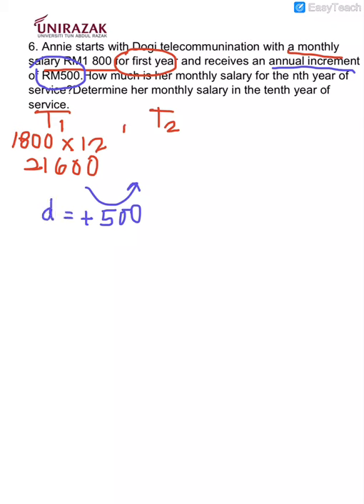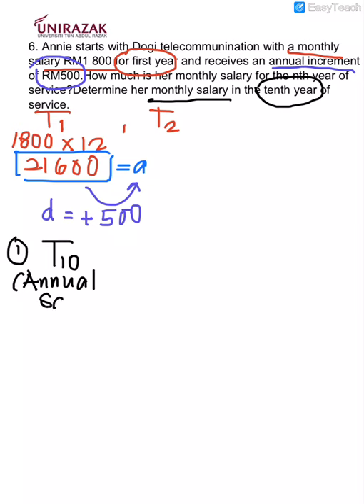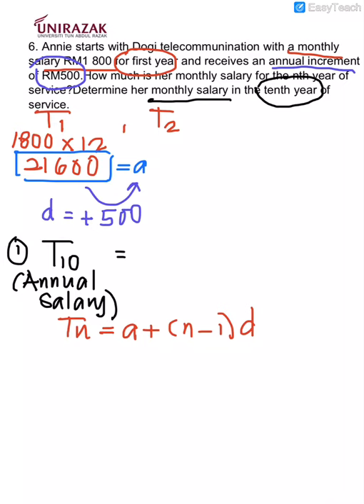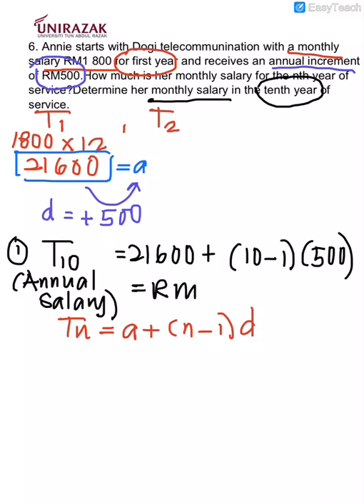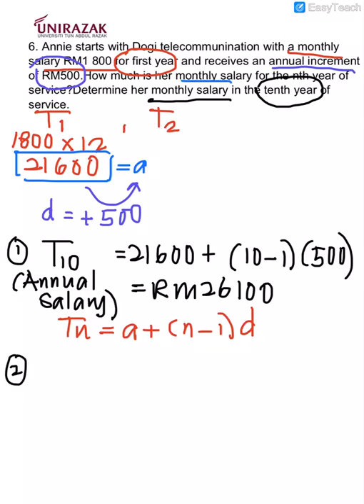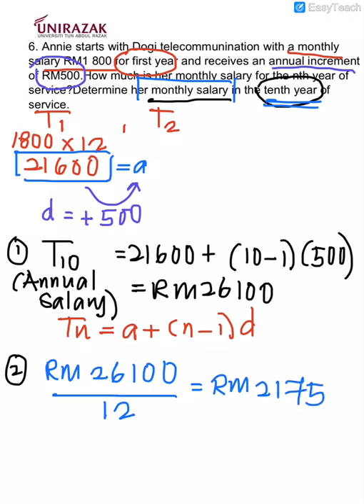W1 Arithmetic Q6